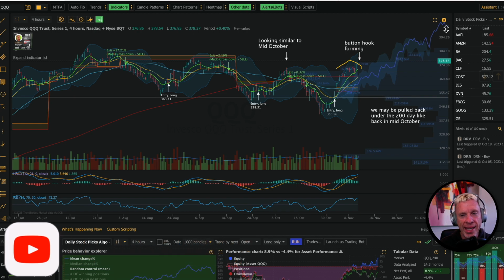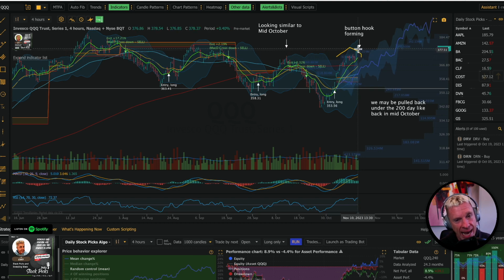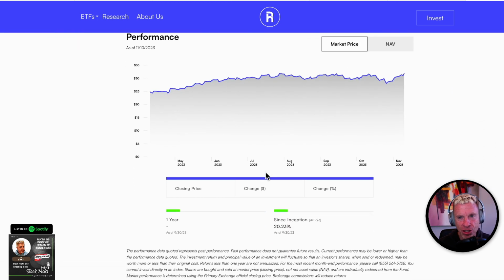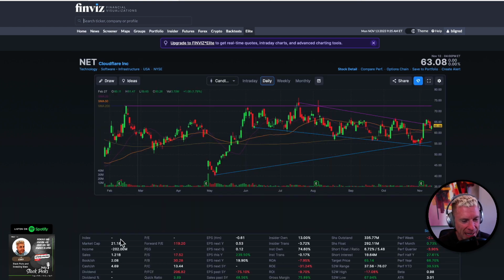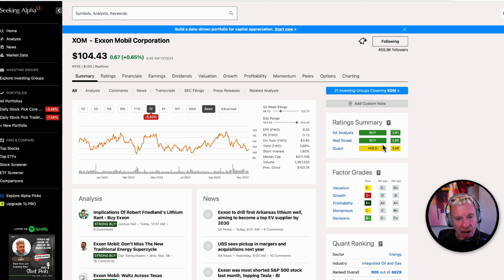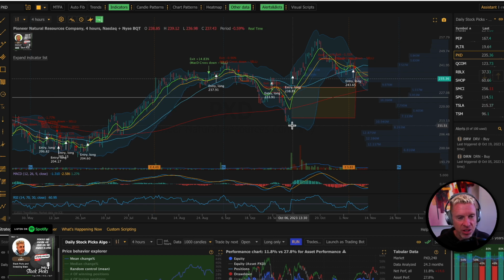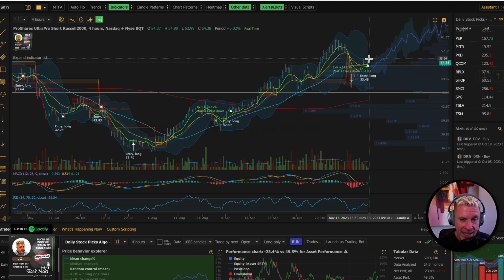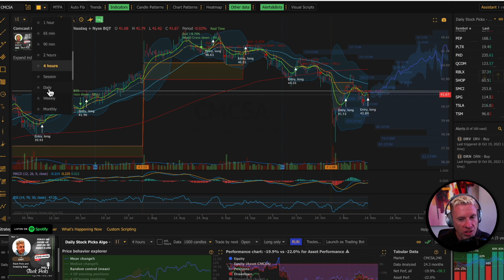11 13 Pod - Earnings week continues with opportunities - $QQQ $SPY $TQQQ $WMT $TGT $BA $BOIL $BABA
$TSLQ was a 5% gainer yesterday if you traded it with me. Be cautious in this market, but stocks that are beaten down show some opportunities. And I love the Seeking Alpha mobile app. Best layout of any financial app I've seen providing all the data I needed to assess an opportunity I heard on TV. Worth the $189/year discounted price (use the link below)

Best thing about this Black Friday sale - There's a monthly payment offer along with a yearly offer

 I’ll send you the welcome letter that includes all the algorithms, watchlists and scanners that you see me use each and every day.

Get $50 off a year of Seeking Alpha.

Earnings on Monday

Earnings this week

key paragraph

Other major drugmakers developing weight-loss drugs include Pfizer (PFE) and Amgen (AMGN). Last week, AstraZeneca (AZN) inked a a deal worth up to $2B with China-based biotech Eccogene to develop an oral, once-daily GLP-1 receptor agonist for conditions including weight loss.

Most shorted stocks

Amd  going for its first MACD cross to the upside since November of last year!

Semis continue their red hot streak.

Huge for $ba

$BOIL is going nuts

$MAGS - Magnificent 7 - expensive but actively managed - under performs the whole group in 1 month - but beats $GOOG

Social requests

Dman from the newsletter

Soon as sellers step in, buyers step up. Looks bullish next week. Tickers I'm looking at next week are PPG and MAS

Willy from Instagram
SCANS

$NXE
$ARCH
$SRTY
$DRV
$MARA$BITW
$RNG
$CMCSA
$FAST